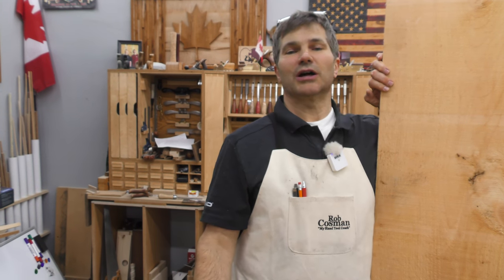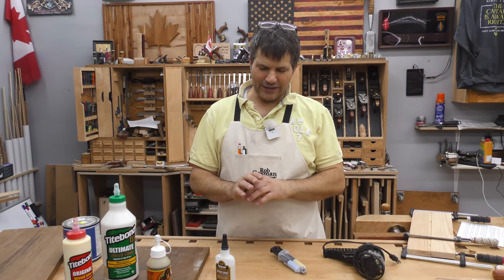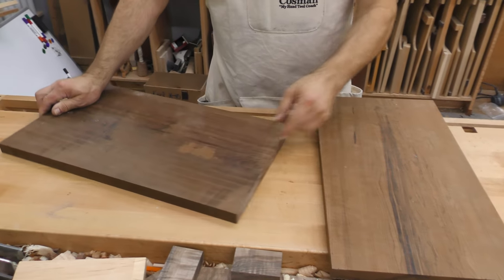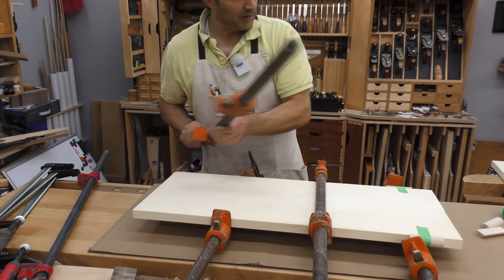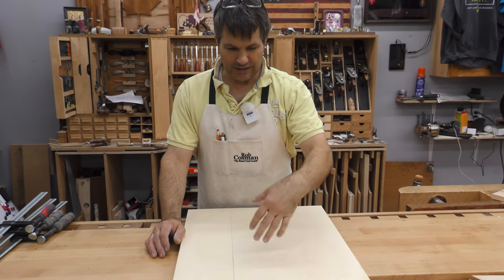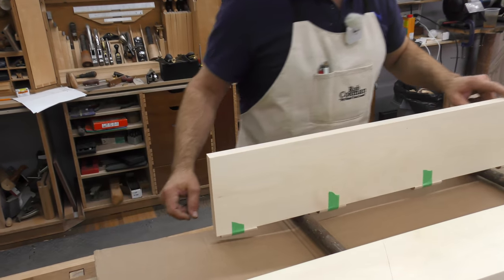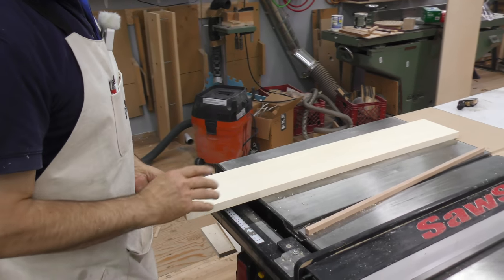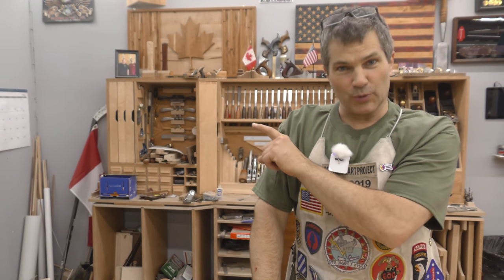Glue Joints Woodworking - Which edge joint to use?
Glue Joints Woodworking.  In this vidoe Rob Cosman teaches you everthing about edge glue joints.     Learn the three types of edge glue joints, when to use which glue joint, the pros and cons of each glue joint, and watch Rob demonstrate how to create each glue joint

00:00 Overview
00:45 Glue Options
05:15 Gluing Strategy
07:39 Clamps and Clamping Techniques
13:15 Continuity of Grain
16:52: Standard Edge Glue Demonstartion
22:43: The Rub Joint
24:20: The Spline Joint
33:31: The Sprung Joint